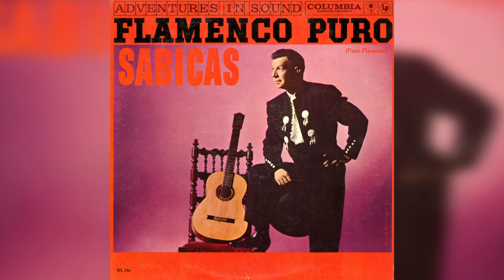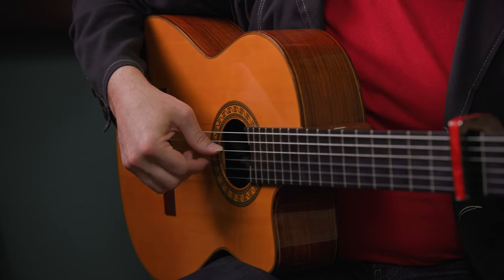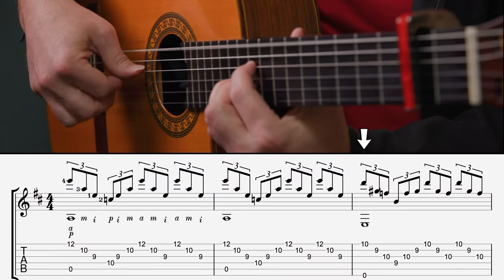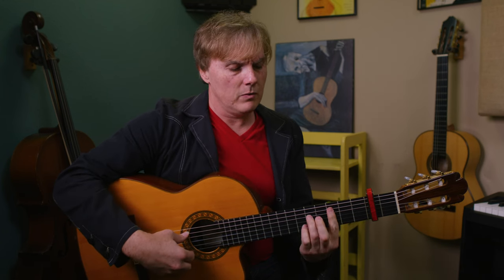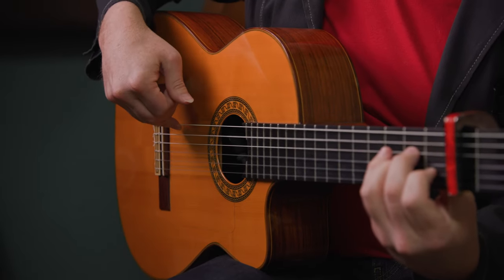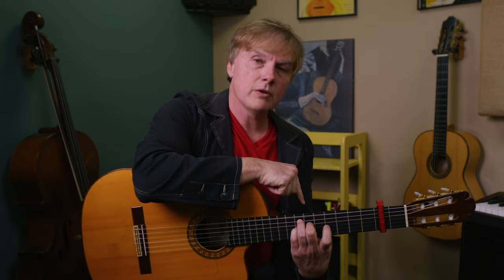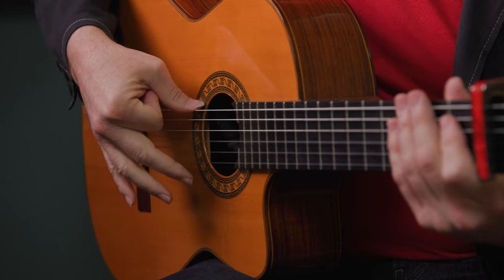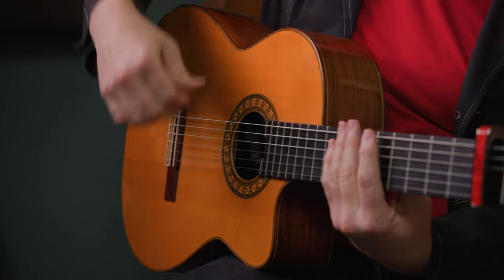Flamenco Guitar Lesson - Sabicas Farruca Intro (Punta y Tacon)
Farruca is one of the most easy to understand flamenco forms. In this guitar tutorial I show you how to play a great introduction to a farruca from Punta y Tacon by flamenco guitar maestro Sabicas. We’ll be using arpeggio technique, a few different types of rasgueo, and learn the basic rhythm and chord progression of farruca.

0:00-0:35 The farruca introduction played
0:36-0:54 Introducing Sabicas' "Punta y Tacon"
1:00-1:24 The compás of Farruca
1:25-2:38 The arpeggio pattern of the "Punta y Tacon" intro on open strings
2:39-7:04 The chords of the open arpeggio sequence
7:12-12:32 The chords of the rasgueo portion of the intro and how to play it

Members of my Versatile Guitarist Academy get access to *ALL* my tabs, lessons, courses, play-along practice videos, and online community